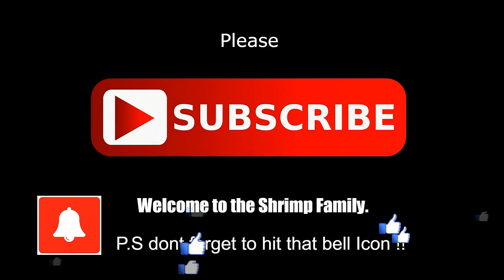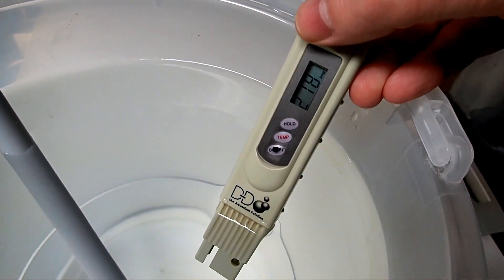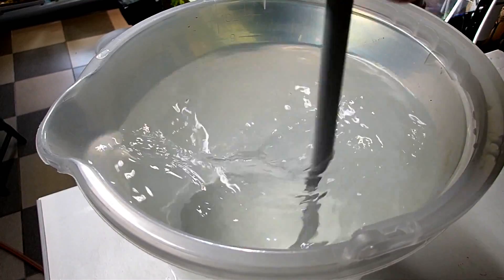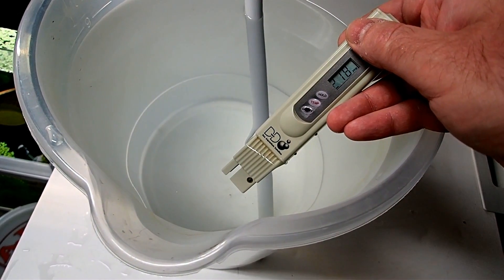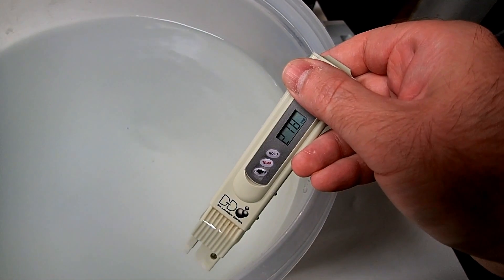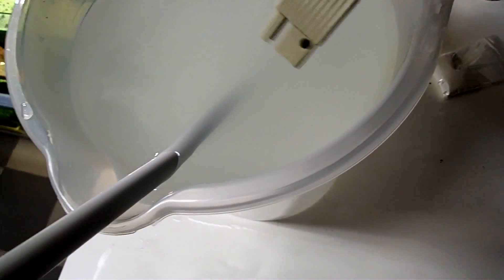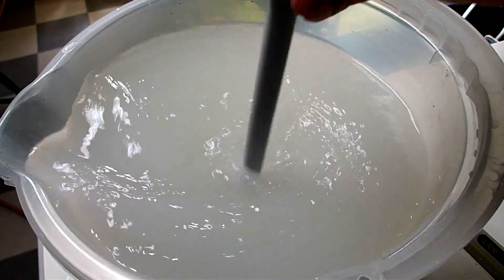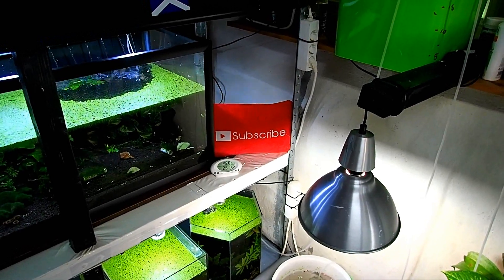How Montmorillonite Clay Affects TDS and pH in Shrimp Tanks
In today's video, I test the effect of Montmorillonite clay on TDS and pH in my shrimp tank. I break down how this mineral can alter water quality, and what you need to know to safely use it. If you want to learn more about improving your shrimp tank’s water parameters, check this out!